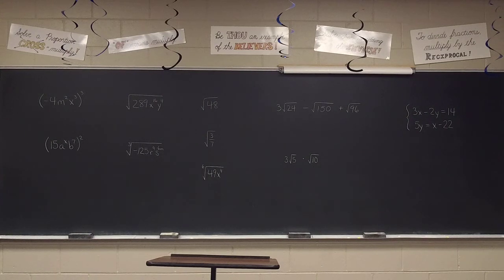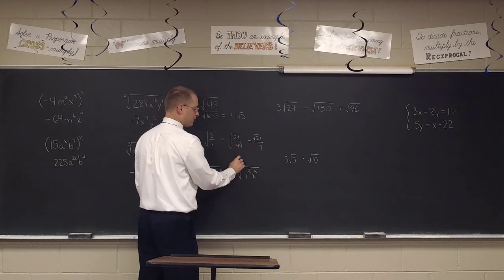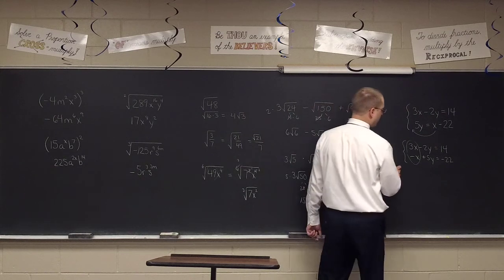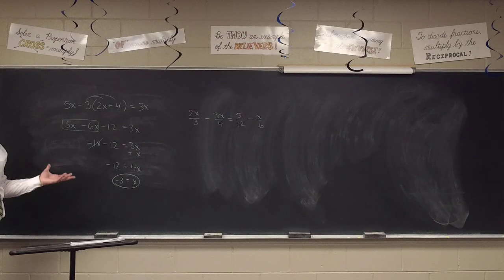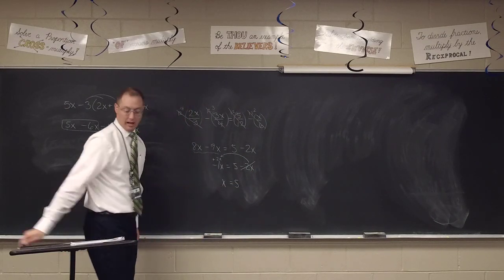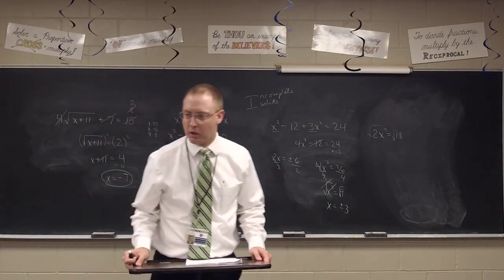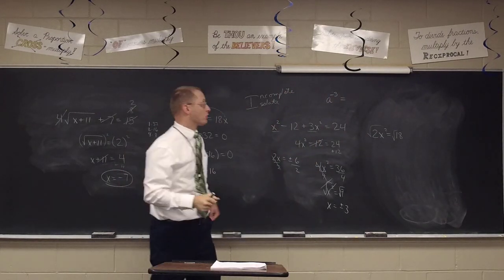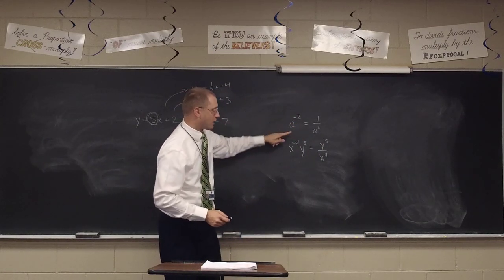Algebra I Lesson 177